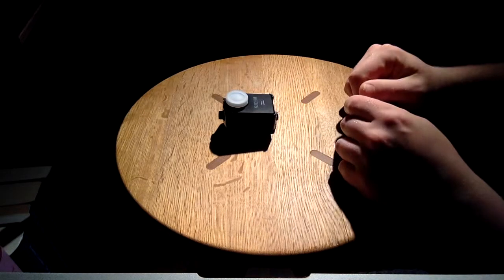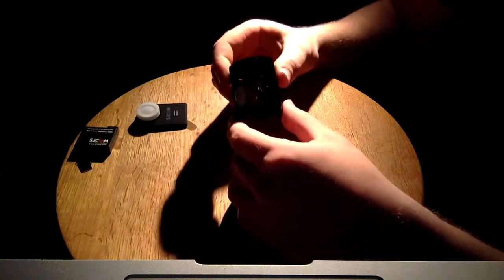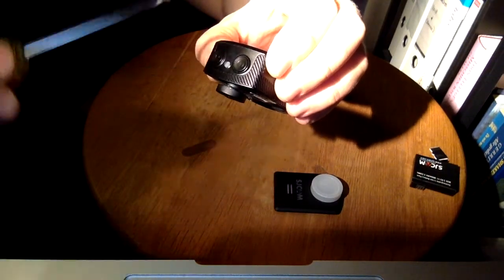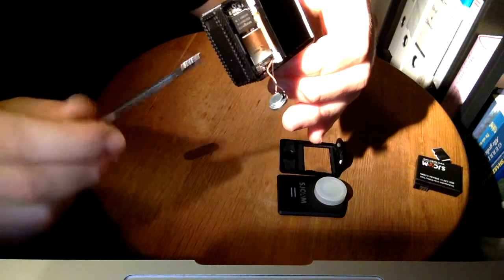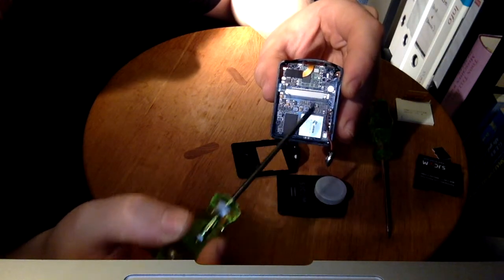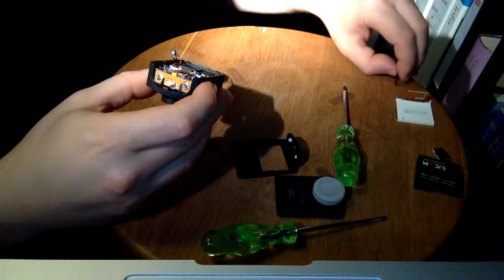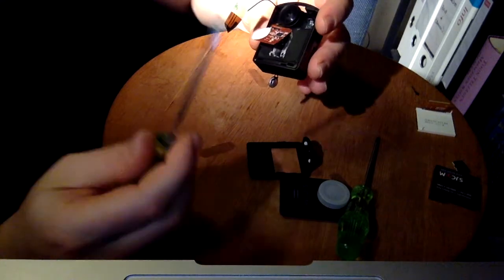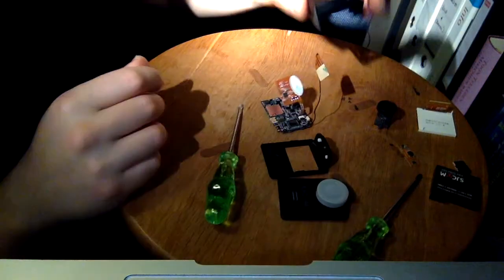How to disassemble a sjcam m20 (Mic problem reduced, read description)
Great news!! by removing the black tape on the mic and the noise of the background is reduced by more than 25%!

Thanks again and enjoy!!